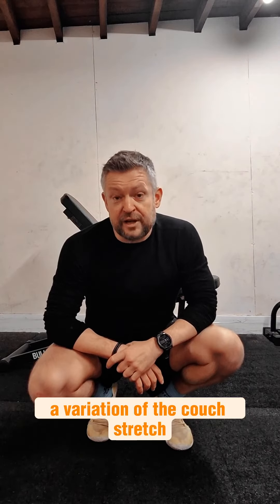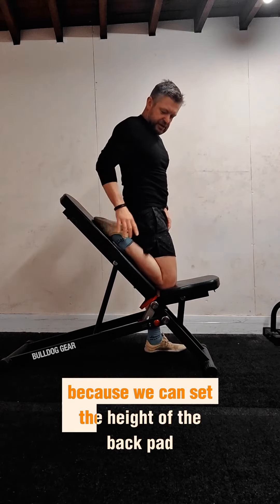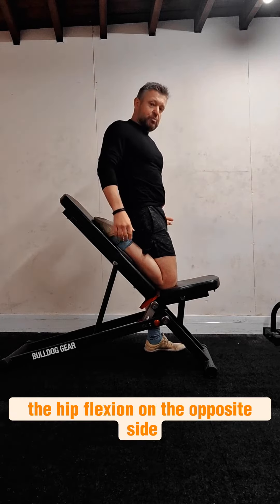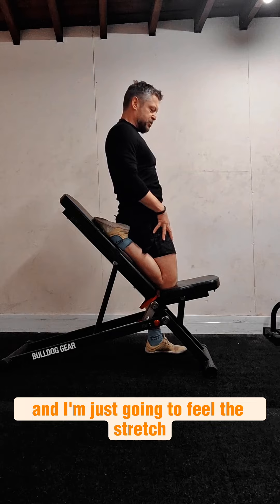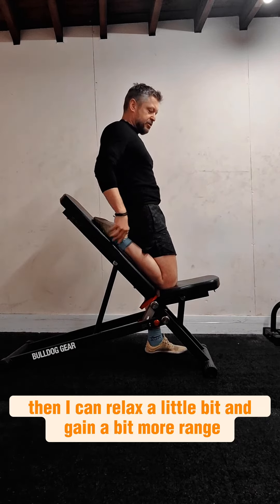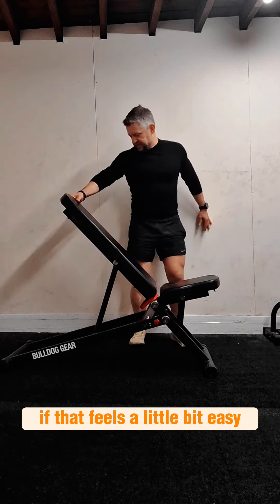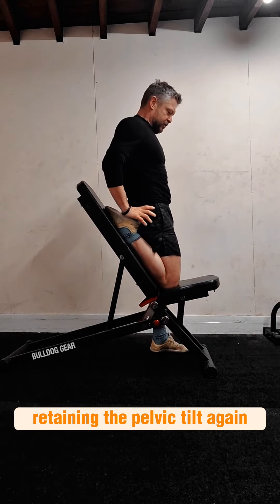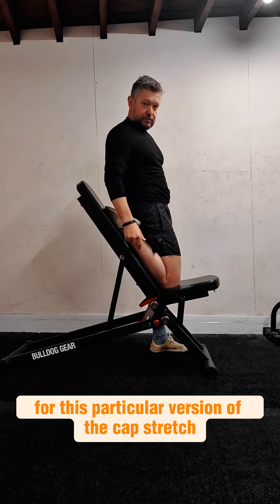Incline Bench Couch Stretch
This is my favourite version of the couch stretch for lengthening the hip and quad complex and reducing compression in the spine.